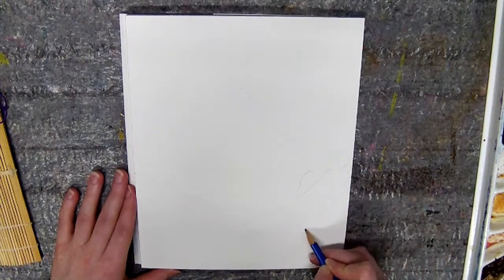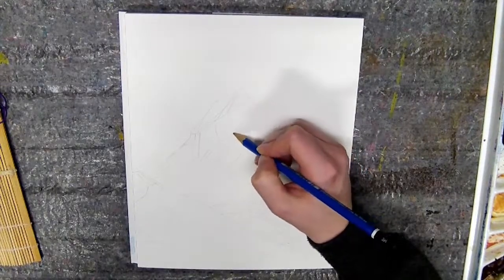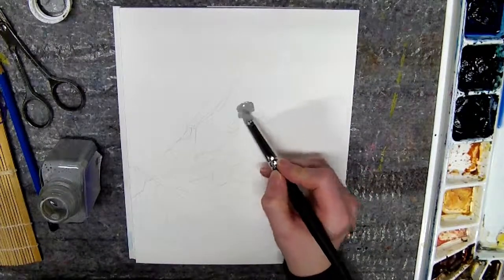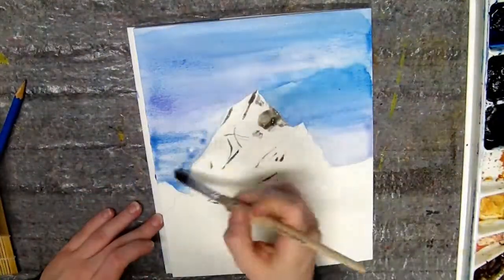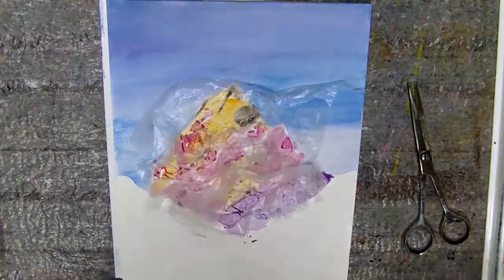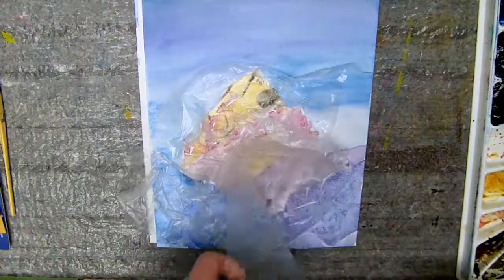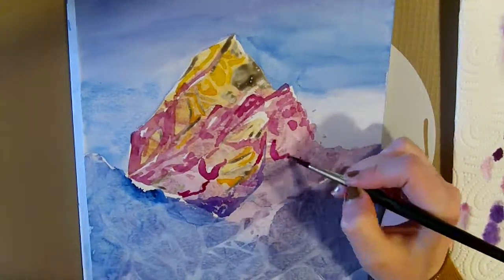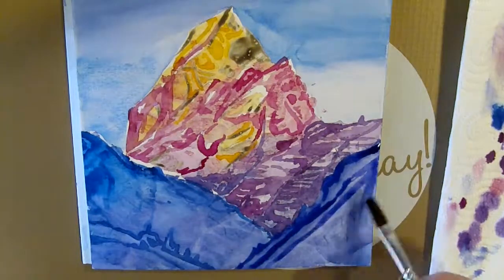Cling film technique with plastic bag || Watercolor || Speed painting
This time I've use a plastic bag as an alternative for the cling film. It works but it didn't have the same sharp effect as the cling film.

MATERIALS
- Winsor & Newton professional watercolor
- Canson Montval Aquarelle fine grain paper 300g 19x24cm (7,5" x 9,4")
- Talens Liquid masking film 052